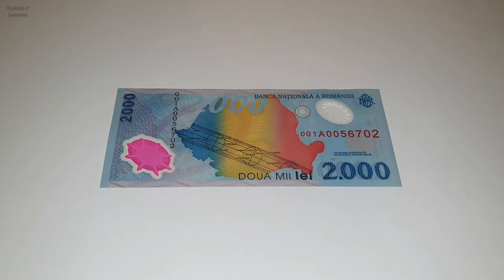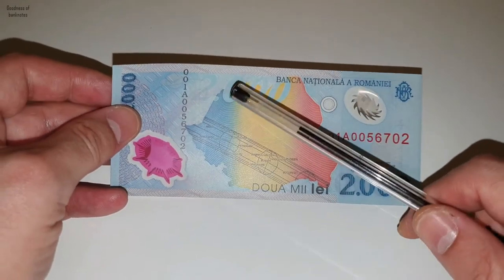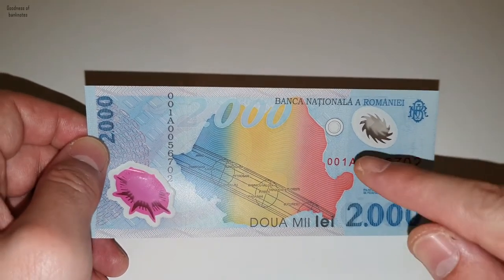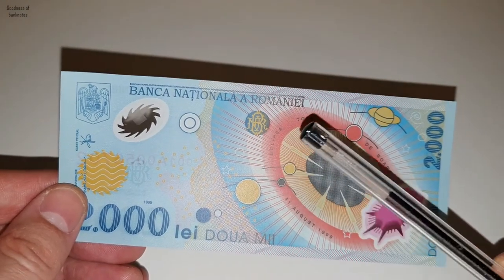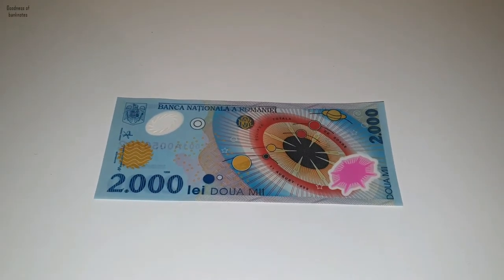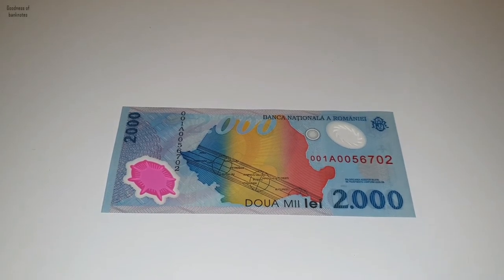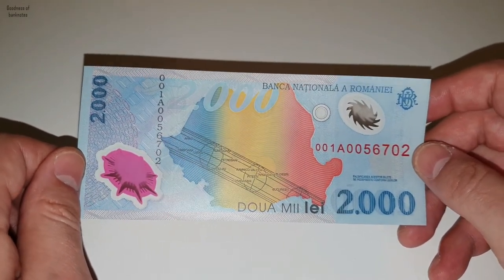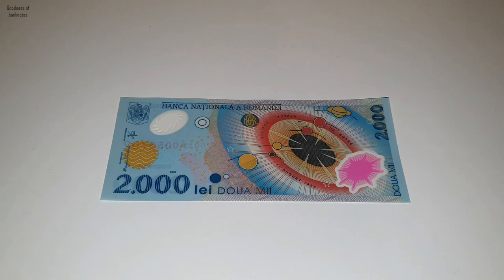Romanian 2000 Lei (1999) Polymer Commemorative UNC Banknote - Obverse & Reverse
Romanian 2000 Lei (1999) Polymer Commemorative Uncirculated (UNC) Waterproof Banknote.
Celebrating of the total solar eclipse of august 11, 1999.

On Goodness of Banknotes you can find explained facts about the features on the banknotes you are interested. If you are a paper money collector, it may be the source of information for you. Looking forward to having you on our comunity.

Printed number: 1 milion.
Year of issue: 02 august 1999.
Location of printing: Craigieburn, Melbourne, Australia.
Issued by: The National Bank of Romania/Banca Națională a României (BNR).
Serial Number S/N: 001A0056702
Country: Romania, Europe.
Currency code/symbol: RON/Lei
Dimensions: 143x62 mm or 5.62x2.48 inches.
Composition material: Polymer.
Governor: Mugur Constantin Isărescu.
Casier Locker: Ionel Nițu.
Designer: Nicolae Săftoiu.
Colour: Blue, yellow, red.
Security Features: Transmission hologram - The transparent window includes a transmission hologram depicting the Moon eclipsing the Sun, printed thread witch is a black thread that could be see when held up to the light, transparent window special in specifically polymer notes. It is an open, clear and plastic window. Shadow image (Watermark) - includes the BNR logo. This image can be seen when the banknote is held to the light and is embedded into the plastic note.

A total solar eclipse occurred on 11 August 1999 with an eclipse magnitude of 1.029. A solar eclipse occurs when the Moon passes between Earth and the Sun, thereby totally or partly obscuring the image of the Sun for a viewer on Earth. A total solar eclipse occurs when the Moon's apparent diameter is larger than the Sun's, blocking all direct sunlight, turning day into darkness. Totality occurs in a narrow path across Earth's surface, with the partial solar eclipse visible over a surrounding region thousands of kilometres wide. The path of the Moon's shadow began in the Atlantic Ocean and, before noon, was traversing the southern United Kingdom, northern France, Belgium, Luxembourg, southern Germany, Austria, Slovenia, Croatia, Hungary, and northern FR Yugoslavia (Vojvodina). The eclipse's maximum was at 11:03 UTC at 45.1°N 24.3°E in Romania (next to a town called Ocnele Mari near Râmnicu Vâlcea); and it continued across Bulgaria, the Black Sea, Turkey, northeastern tip of Syria, northern Iraq, Iran, southern Pakistan and Srikakulam in India and ended in the Bay of Bengal. On the occasion of the Total Eclipse of the Sun (11th August 1999) and Entering the New Millennium, the National Bank of Romania issued the Lei 2000 note, the first polymer-based note in Europe and in the northern hemisphere.

Front-note: Coat of arms of Romania is in top left corner, Simplified Solar System and depiction of the solar eclipse, In observance of the upcoming millennium, the obverse of the note displays a rendering of the solar system viewed from afar, showing all of the planets revolving around the Sun.
Back-note: The reverse of the note displays a map outline of Romania with the colors blue, yellow and red to match the colors of the Romanian flag. The map marks the main points where the solar eclipse was visible in a path moving along the map from west to east.